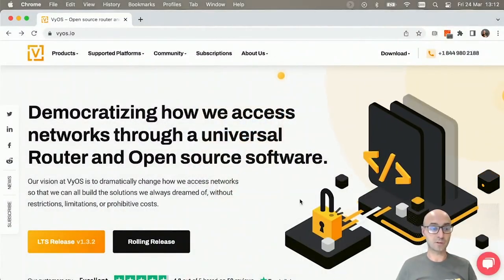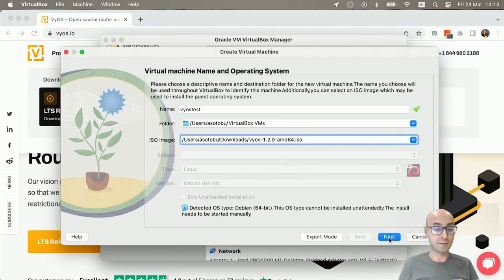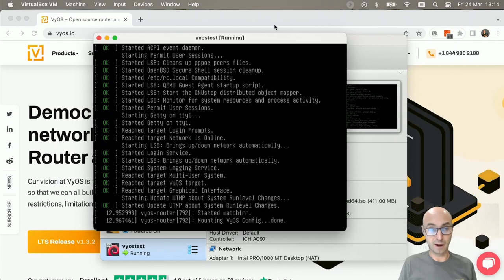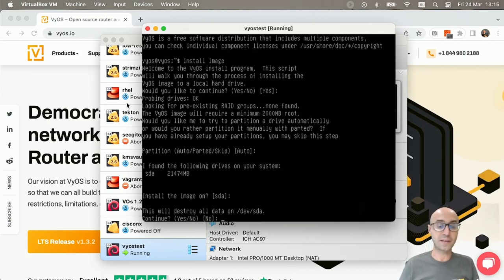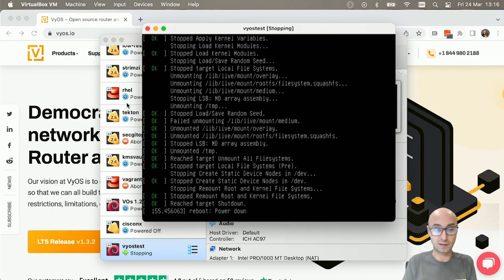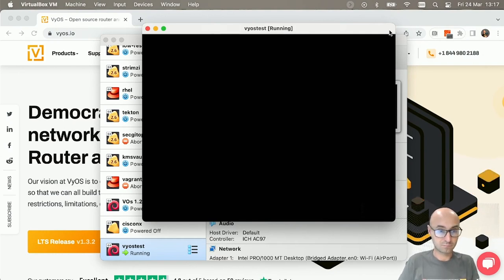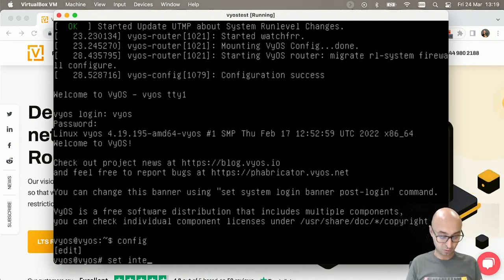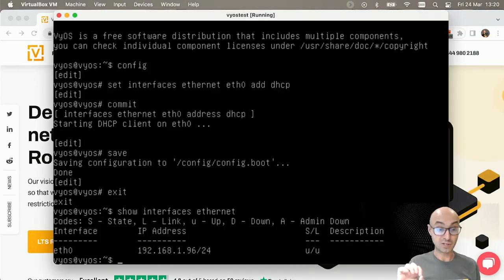Installing VyOS Router Software in VirtualBox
In this video, you'll learn how to install and configure VyOS Router Software into VirtualBox to start learning network automation with Ansible. VyOS Version used for this example can be downloaded

Alex Soto Bueno, Director of Developer Experience